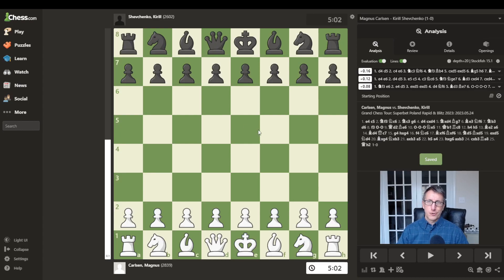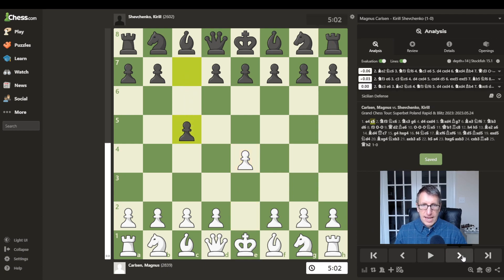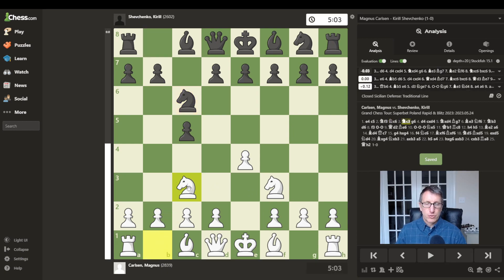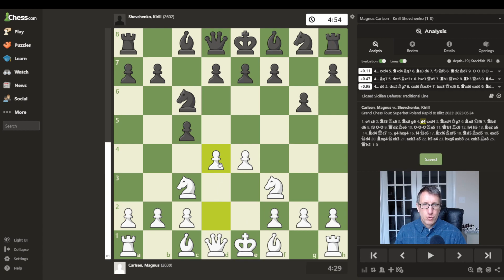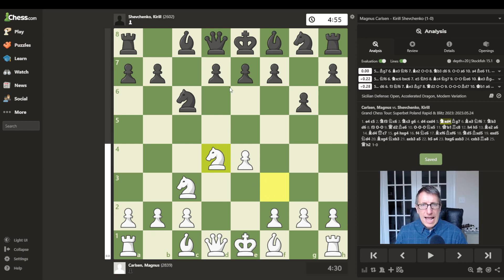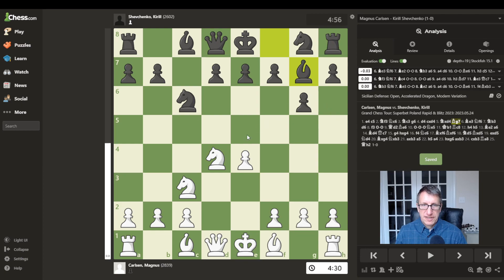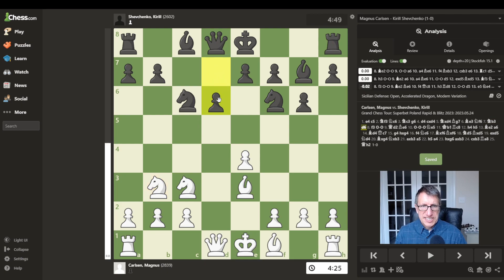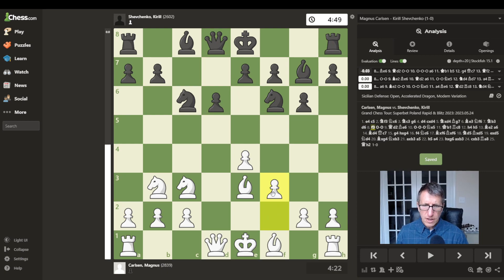Chess Blowout Ep4 Carlsen vs Shevchenko 2023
Chess Blowout Ep4 Carlsen vs Shevchenko 2023 continues this series of games in which one player quickly defeats the other in 30 moves or less!